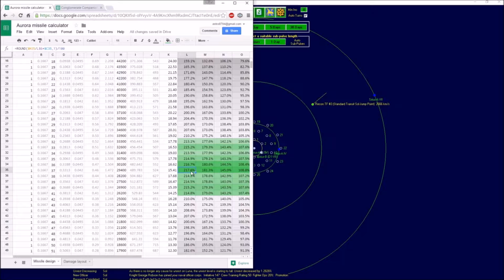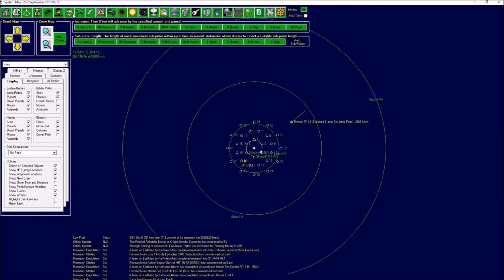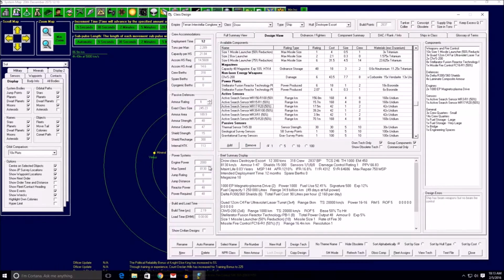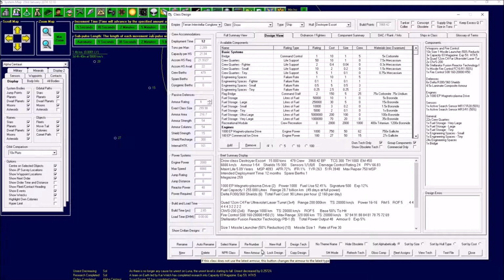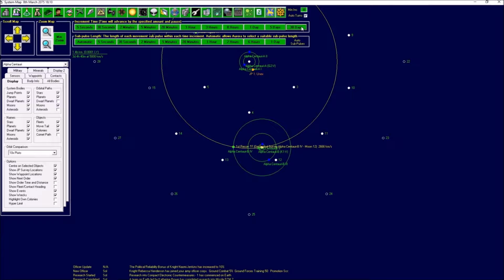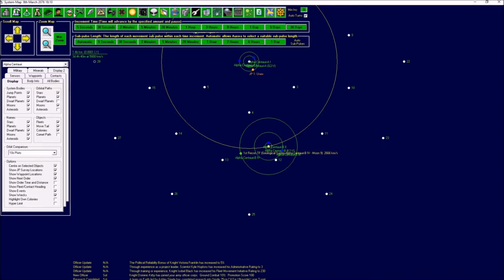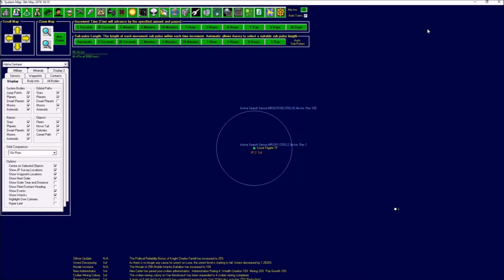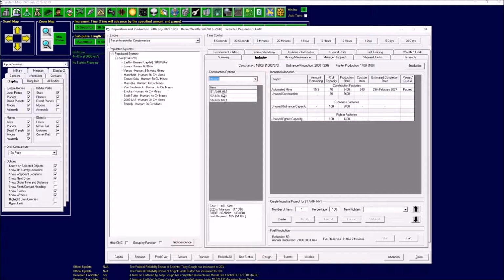Aurora 4X #07 - More Destroyers, Probably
Back from a bit of a break, prepare for more videos, likely consistent ones. Oh, and I did fix the armor on the destroyers, before everyone complains.